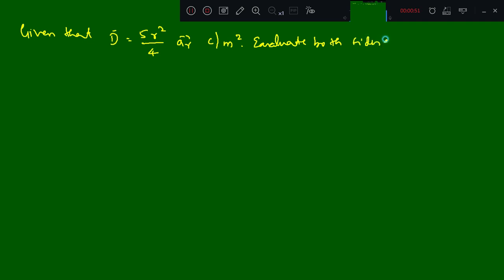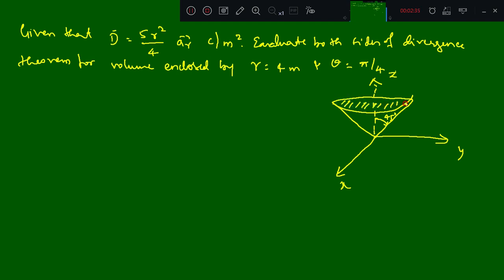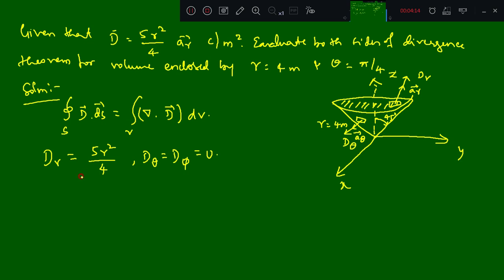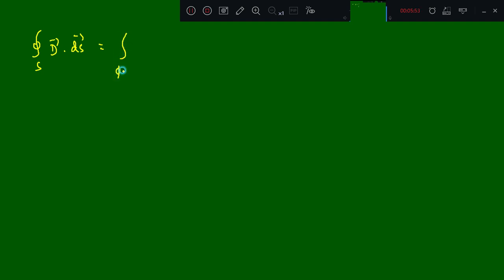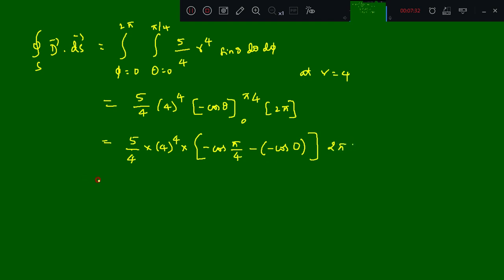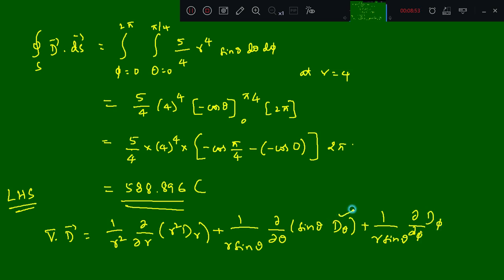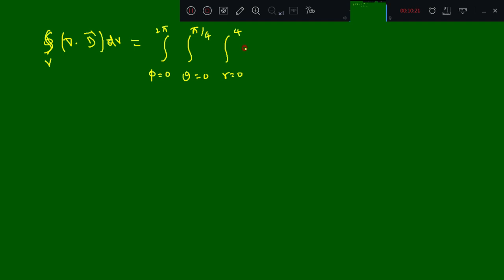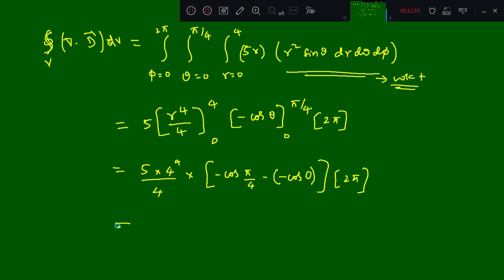JCEECE 18EC55 PROF. SALMA S/ PROF. RAVI K